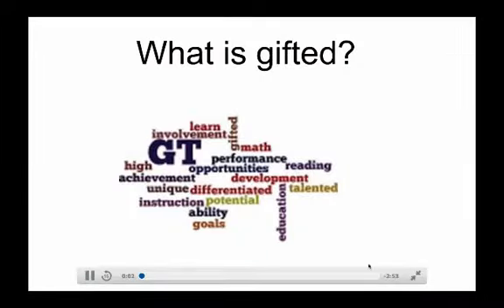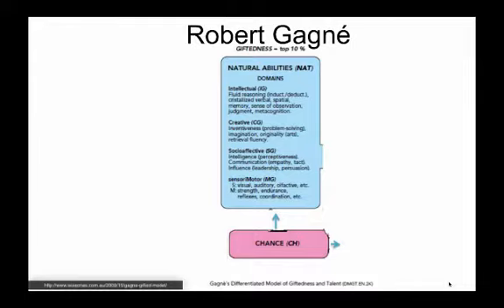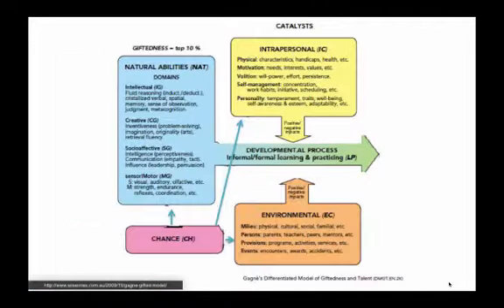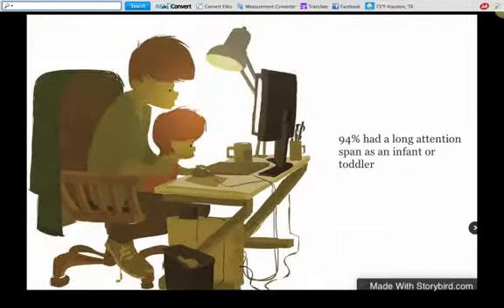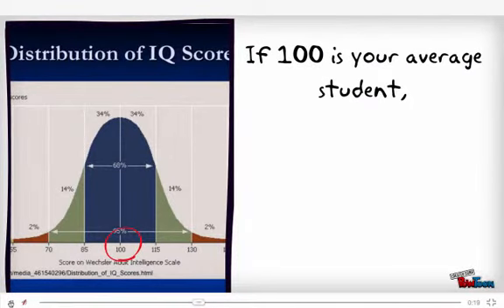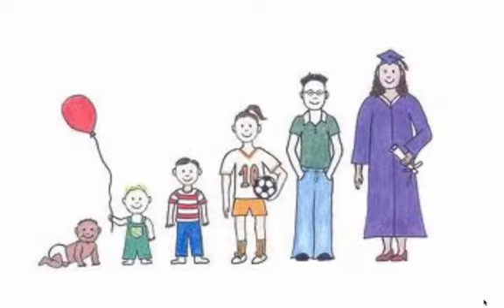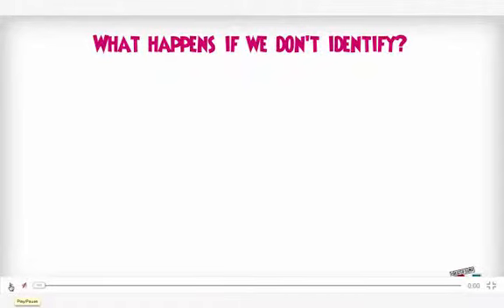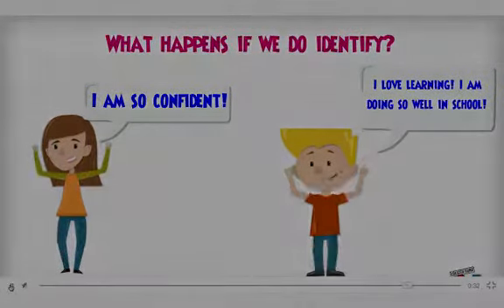Assessment Section 2